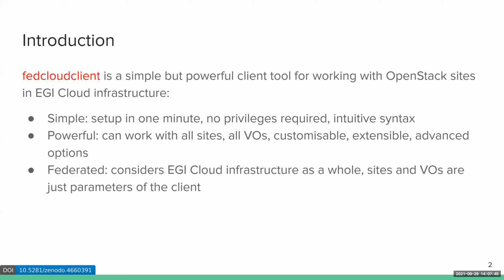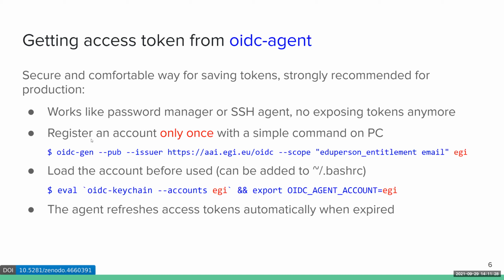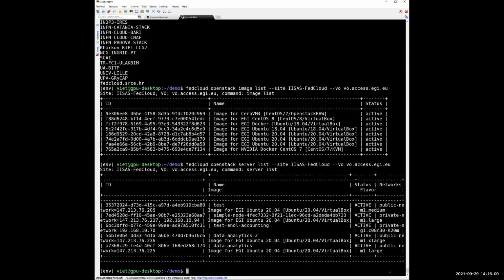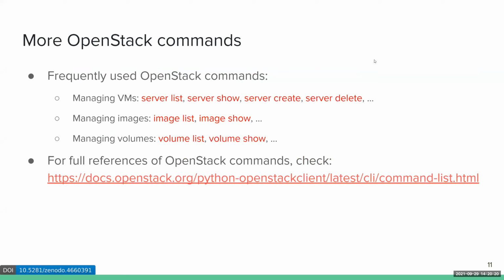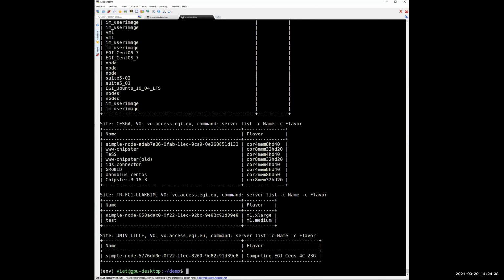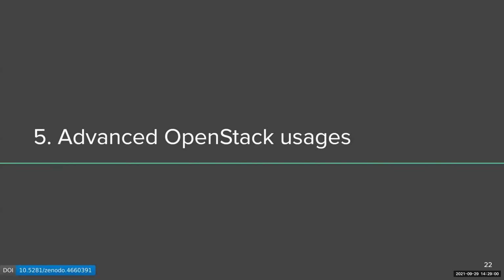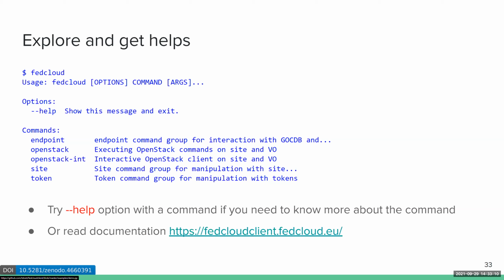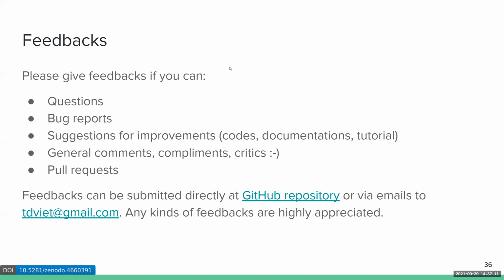Using EGI Cloud infrastructure with fedcloudclient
The FedCloud client is a high-level Python package for a command-line client designed for interaction with the OpenStack services in the EGI infrastructure. The client can access various EGI services and can perform many tasks for users including managing access tokens, listing services, and mainly execute commands on OpenStack sites in EGI infrastructure.